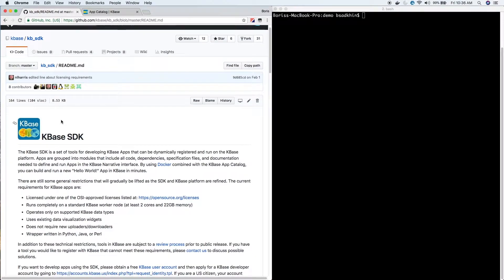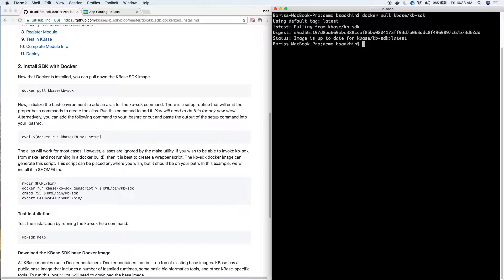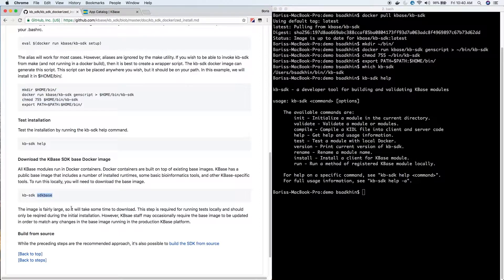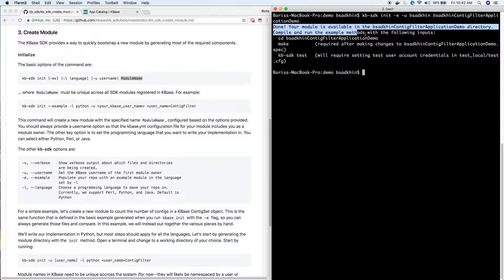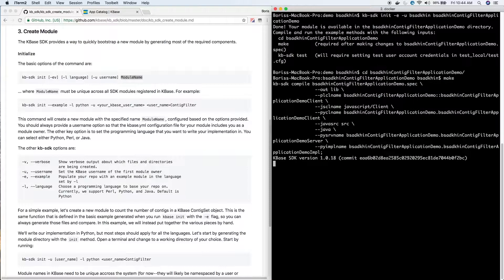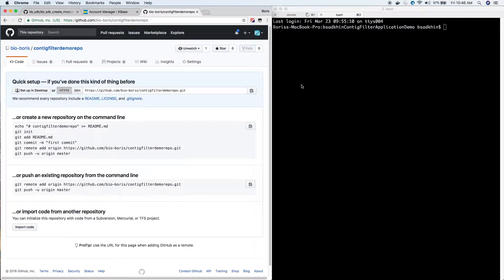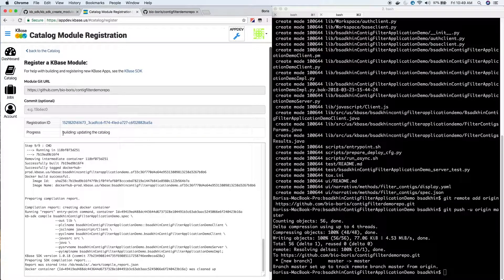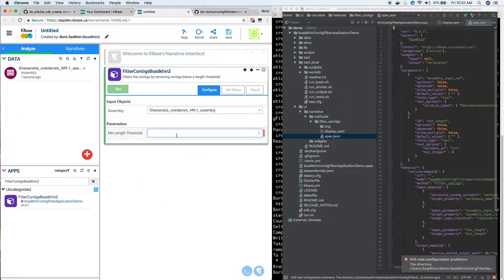KBase SDK: Getting Started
The KBase Software Development Kit (SDK) allows third-party developers to wrap their open source tools into KBase as Apps. KBase users can run these Apps on their own data in their Narratives and cite the use of these tools in their publications. KBase displays totals number of runs, success rate, average run time, and the number of users that have favorited each App in the App Catalog

For more information about registering as a developer and using the KBase SDK,